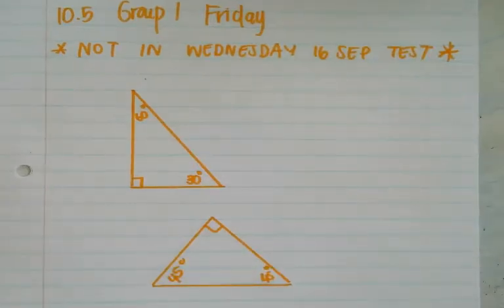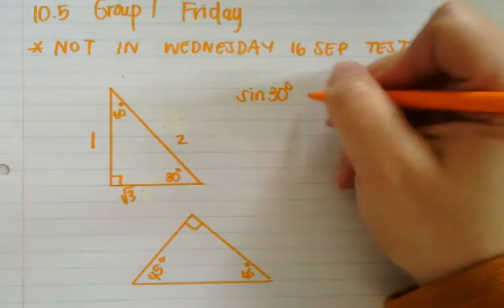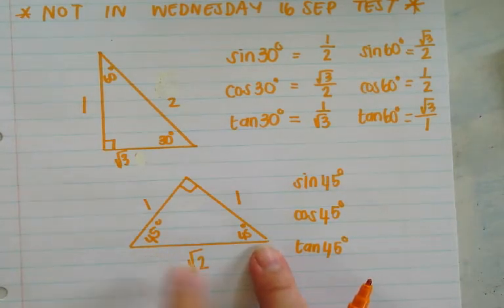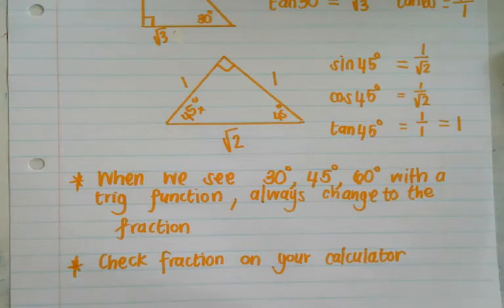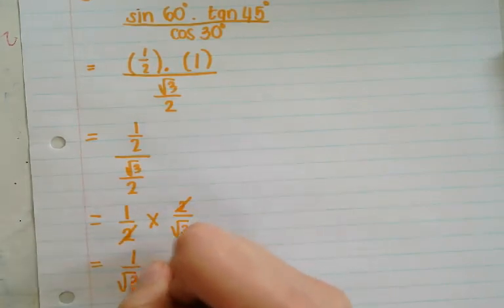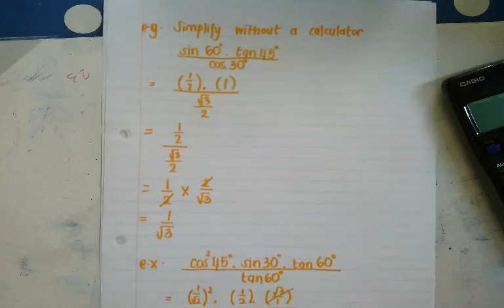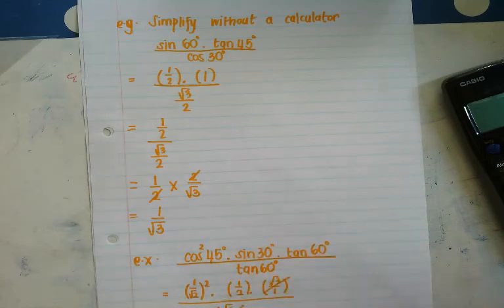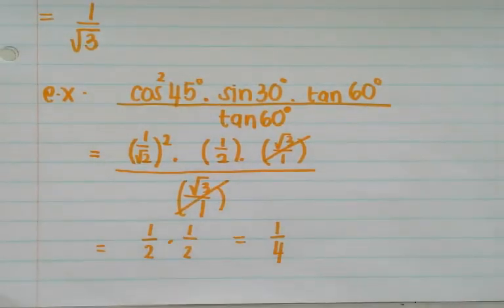10 5 Group 1 Friday 11 Sep